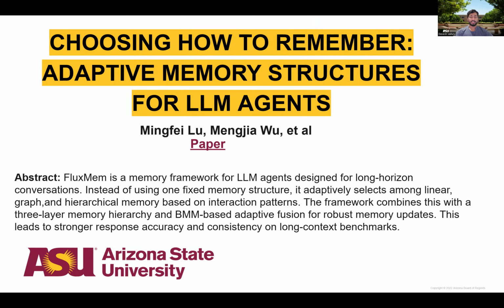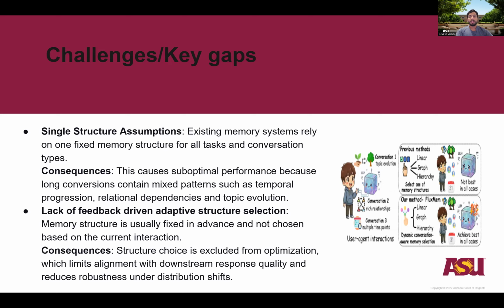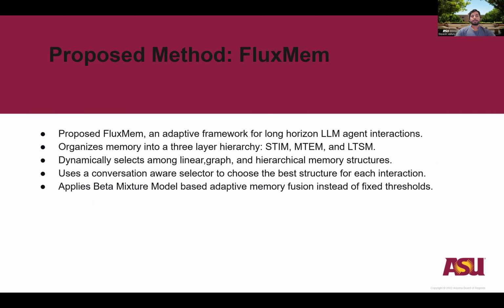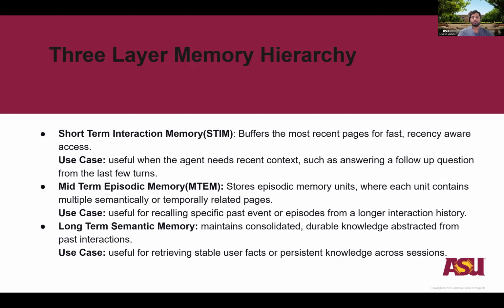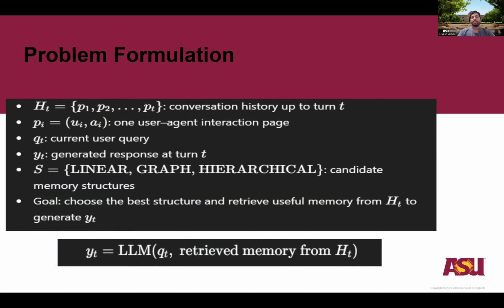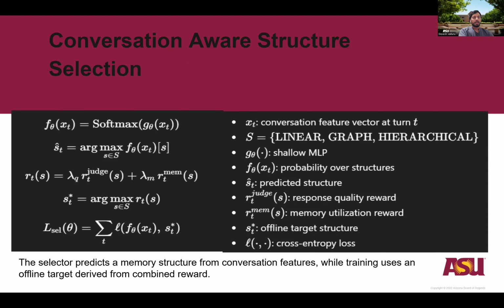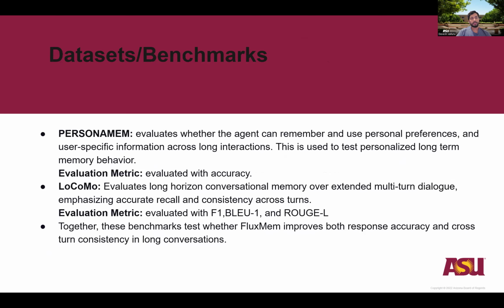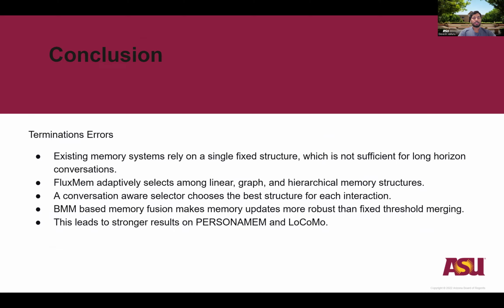PPT_MemoryArchitecture_ChoosingHowToRemember